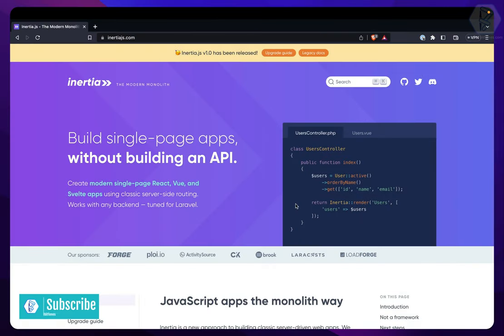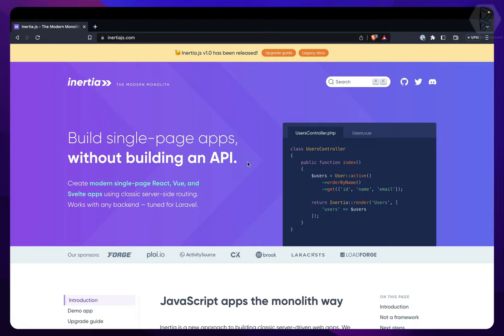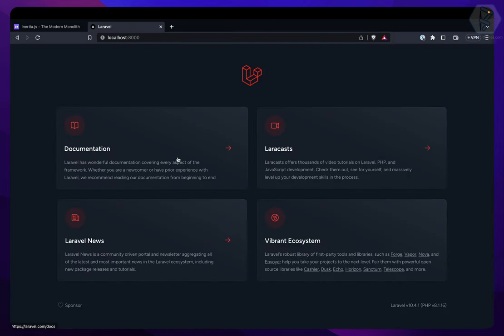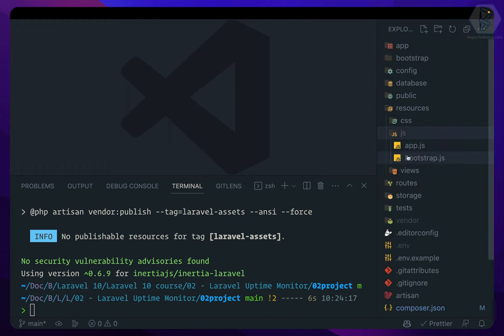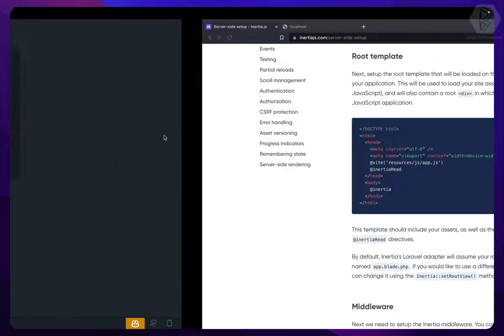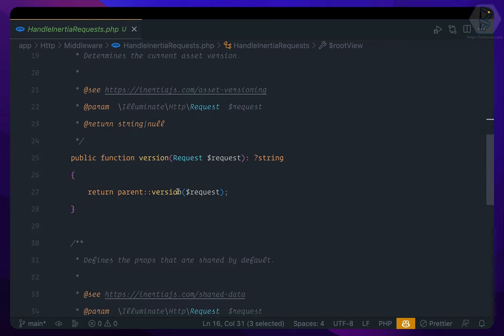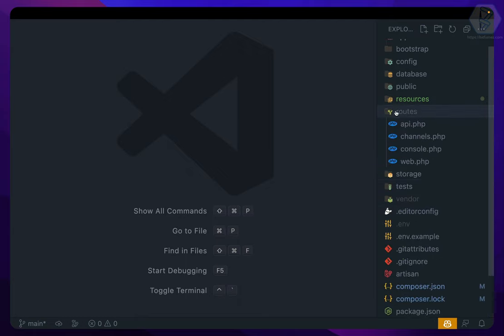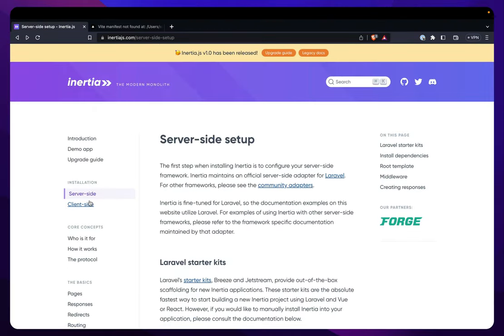01 InertiaJS - What is InertiaJ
laravel Inertiajs course. I will introduce you to Inertia.js and show you how it can help you build faster and more efficient web applications.

🌟 Premium Laravel Course 🌟
New and Updated In Depth Laravel 10 course

In this video, we will learn Laravel 10 from scratch step by step to deploy the laravel app into ubuntu AWS server using MezoHub

Learn the basics of Laravel 10 in this full course for beginners.
Laravel is an MVC-based free and open-source web php framework created by Taylor Otwell.

--- QUESTIONS? ---